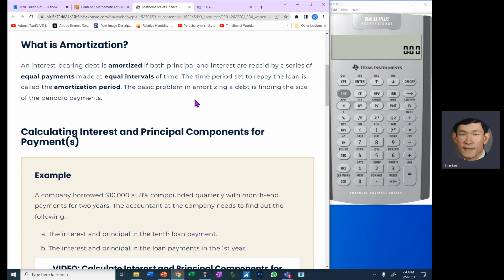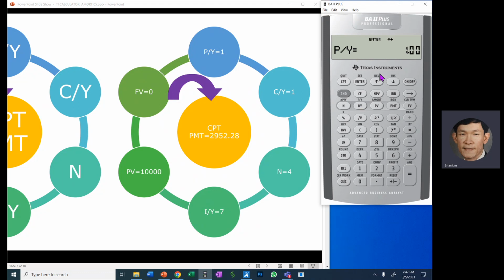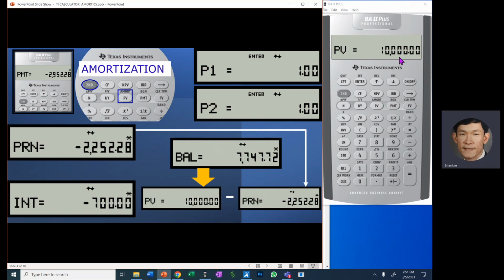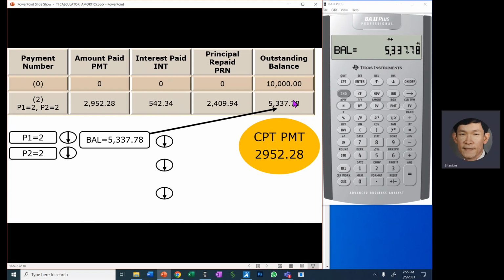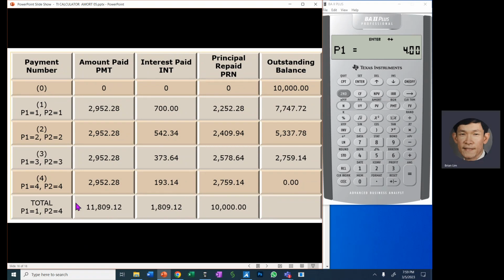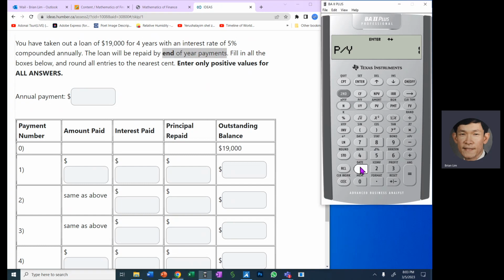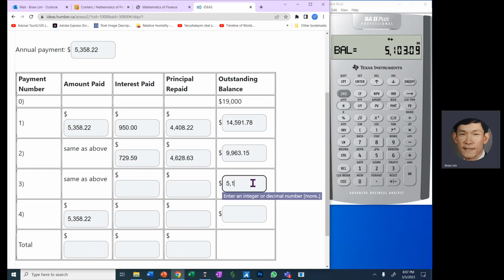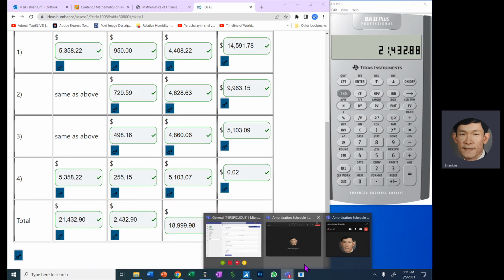Amortization Schedule 20230306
How to construct an Amortization Schedule (Table) with Equal Payments.